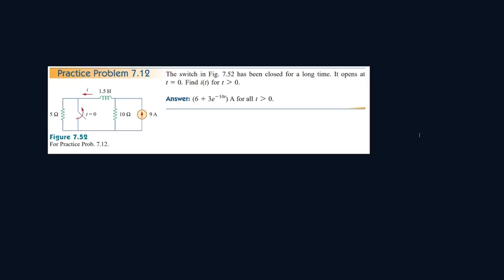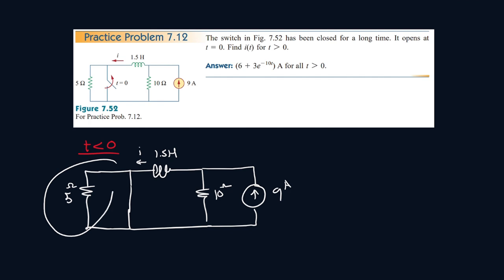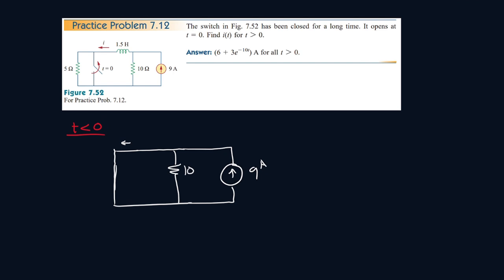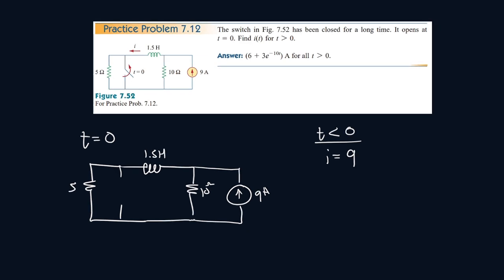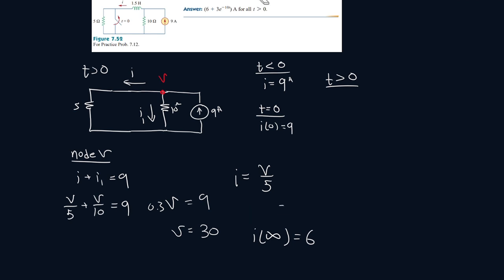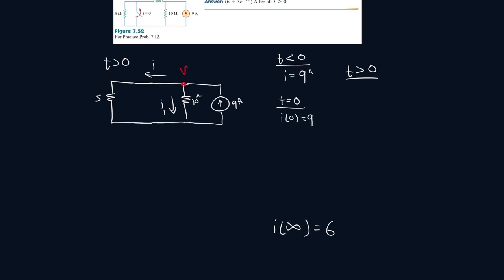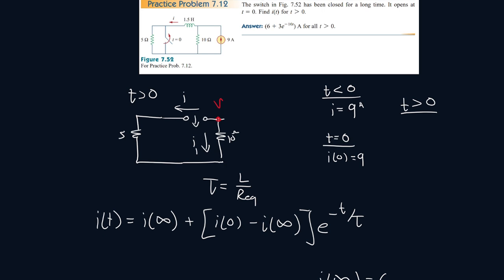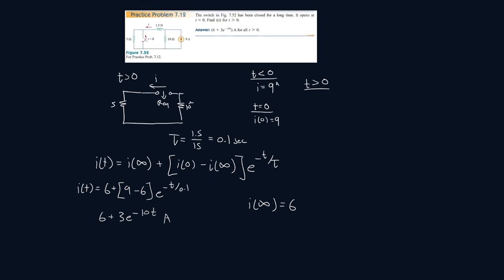Practice Prob 7.12 | Switch in Fig 7.52 been closed for long time, Find i(t) | FEC 4th Edition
The switch in Fig. 7.52 has been closed for a long time. It opens at t=0. Find i(t) for t greater than 0